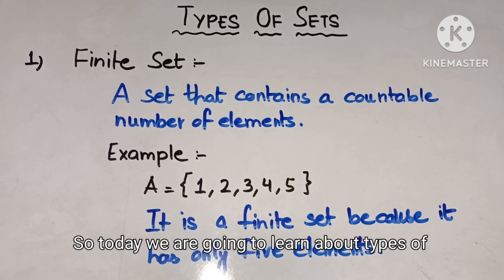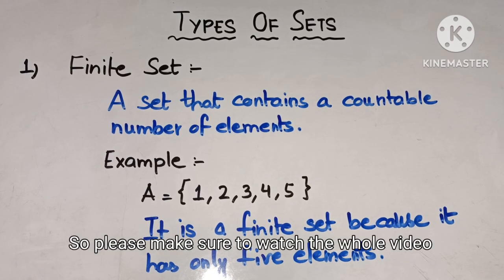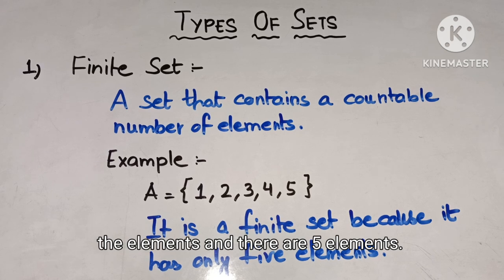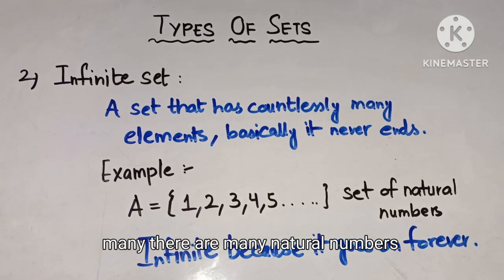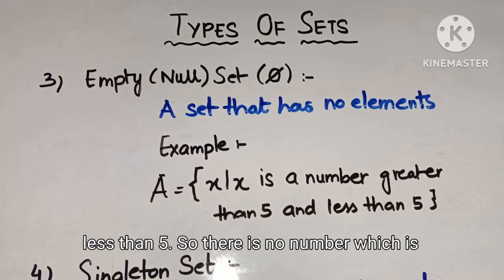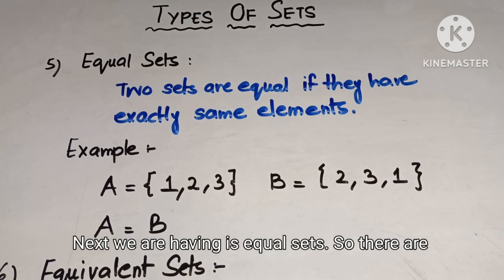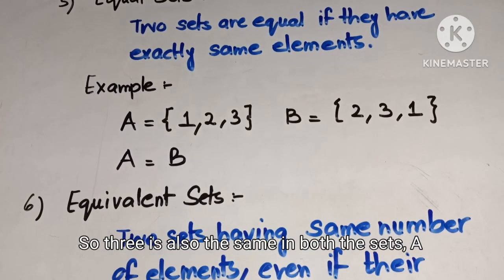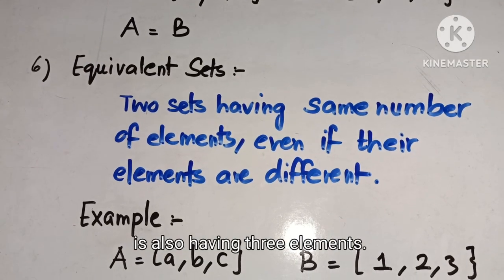Sets | Types of Sets | Set in Maths | Sets Easy Explanation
In this video, we’ll learn about the Types of Sets in mathematics with clear definitions and examples.
You’ll understand what are finite, infinite, empty, singleton, equal sets, equivalent sets — all explained step by step.

📚 Topics Covered:

Types of Sets in Set Theory

Finite vs Infinite Set

Equal and Equivalent Sets

Empty and Singleton Set